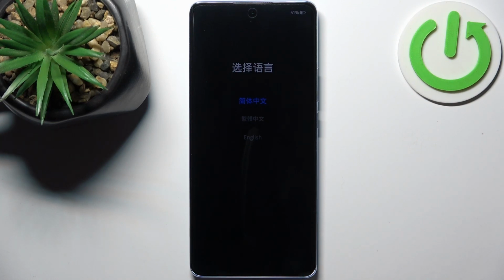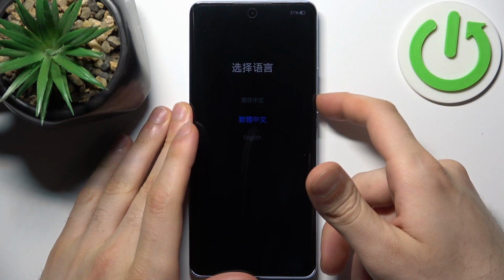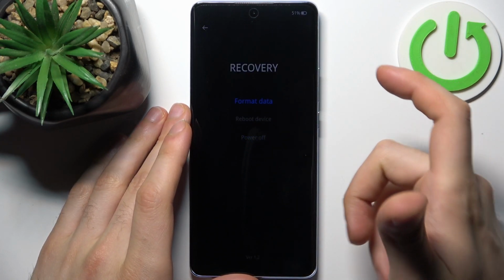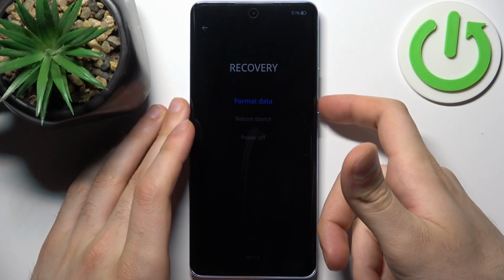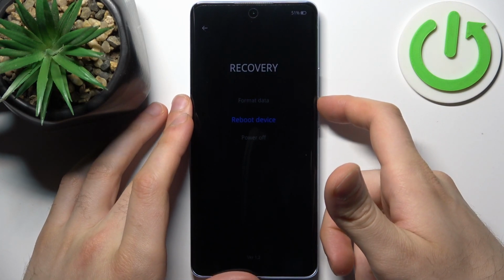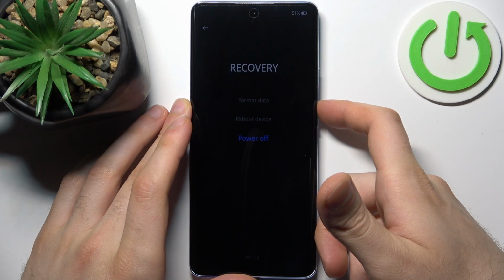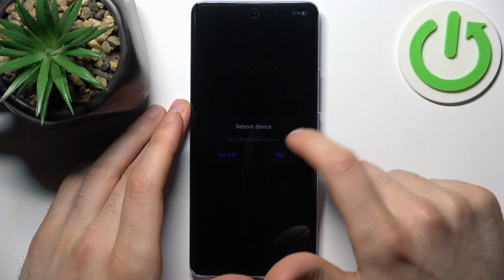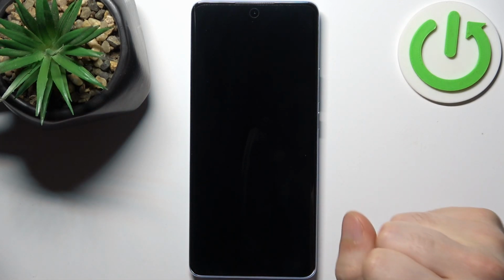How to Enter Recovery Mode in OPPO K11 – Find Recovery Mode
If you wish to enter recovery mode in your OPPO K11, but you're not sure how to do it, then here we are coming with help! In the above tutorial, we would like to guide you through the whole operation of using a special combination of keys in a proper moment. Thanks to this you'll be able to activate and enter the recovery mode. So let's follow all shown steps and find recovery mode in your OPPO K11!

How to open Recovery Mode in OPPO K11? How to boot Recovery Mode in OPPO K11? How to enter Recovery Mode? How to quit Recovery Mode in OPPO K11? How exit Recovery Mode in OPPO K11? How to use Recovery Mode in OPPO K11?